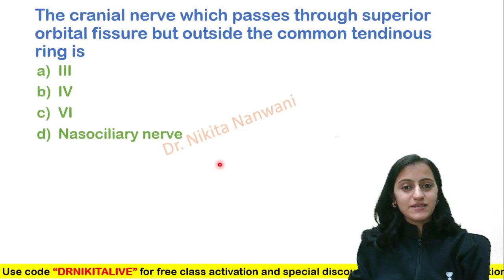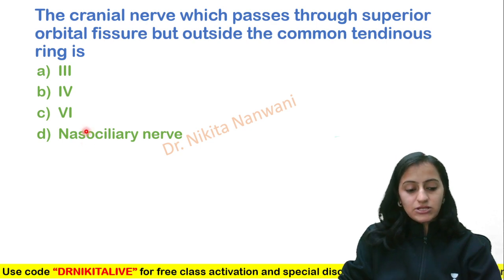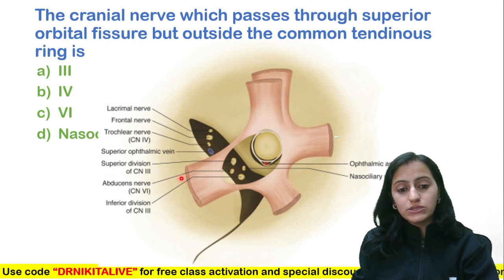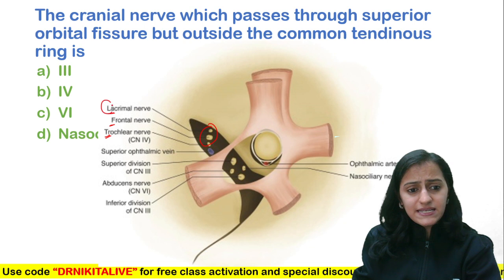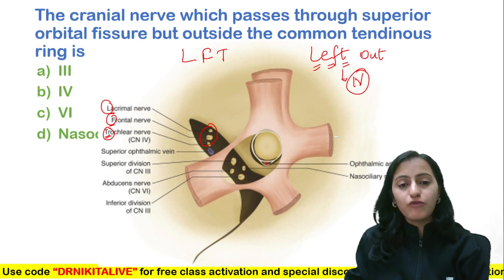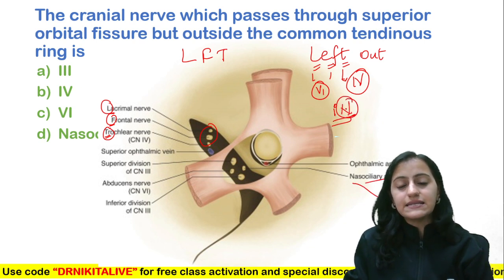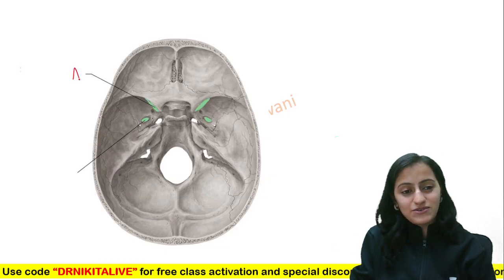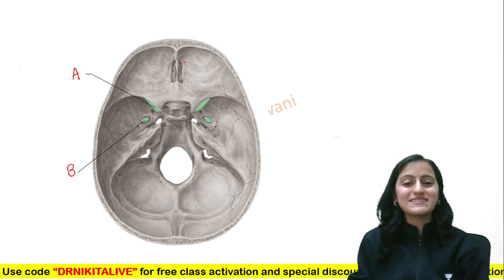Mnemonic of the day - Superior orbital fissure -structures passing through | Dr. Nikita Nanwani